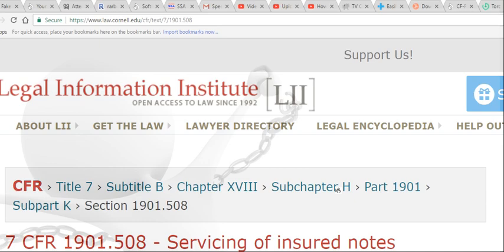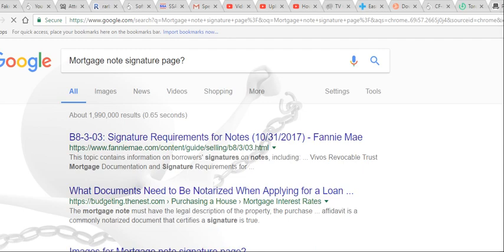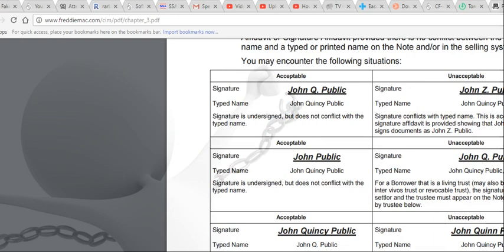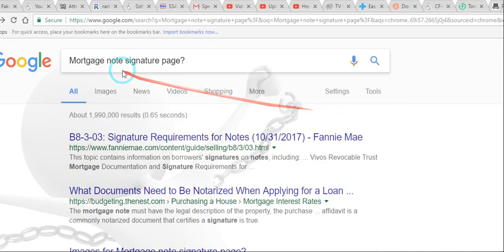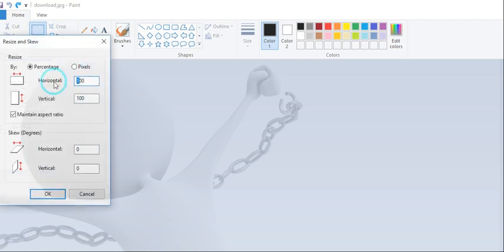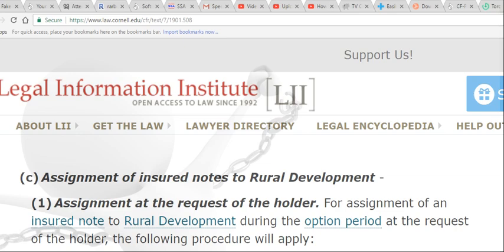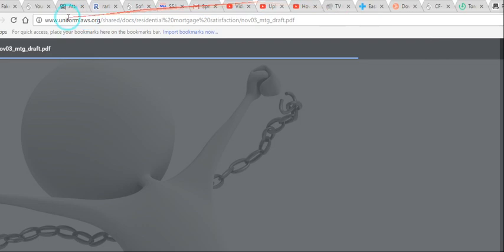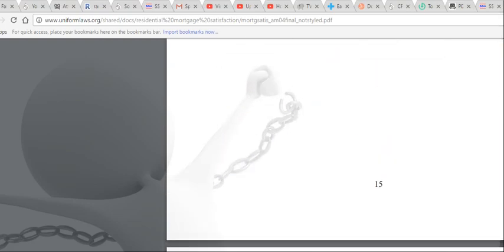FACING FORECLOSURE, Endorse and Satisfy Your Own Mortgage here's how 2017 12 01 By Eeon